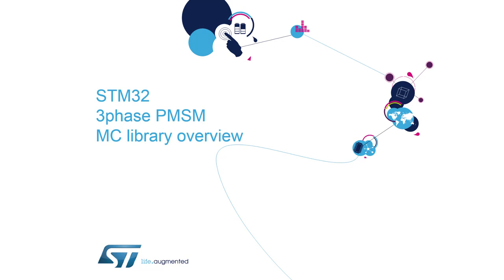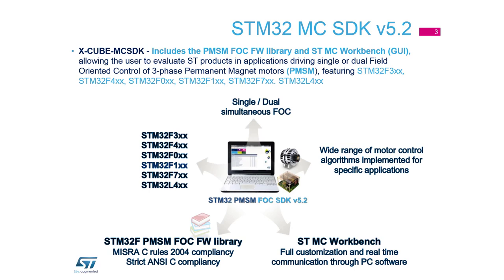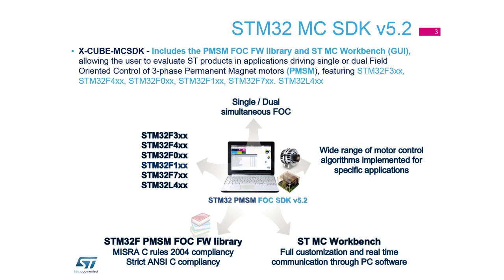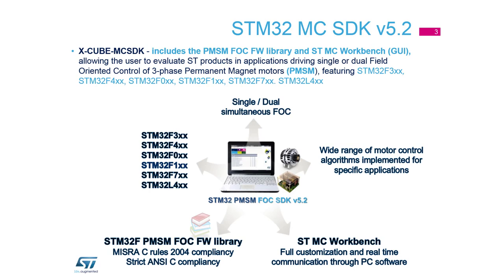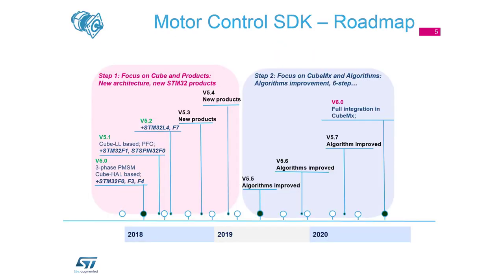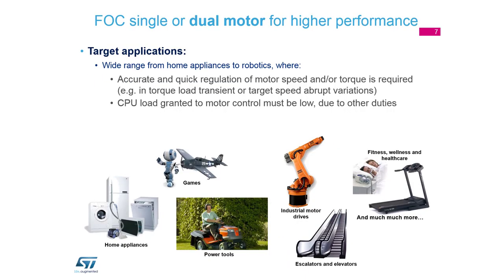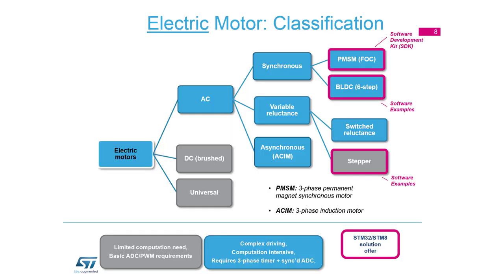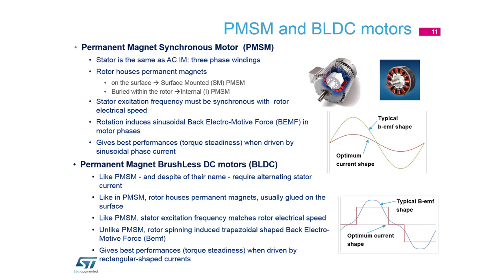Motor Control Part5 - 1 Motor Control library overview